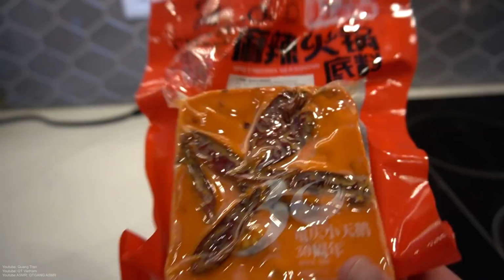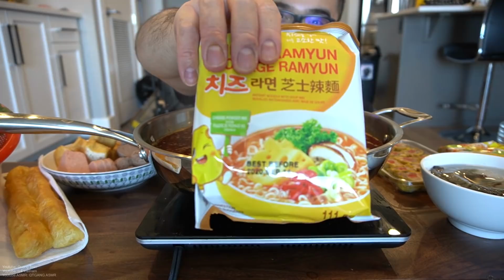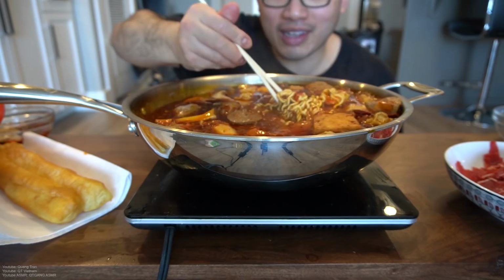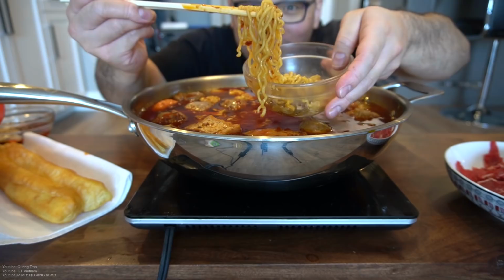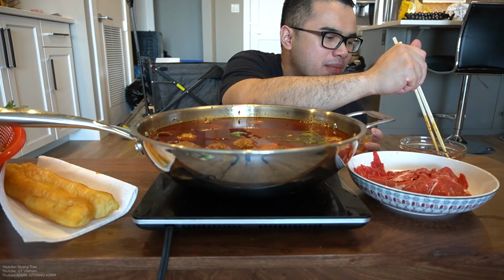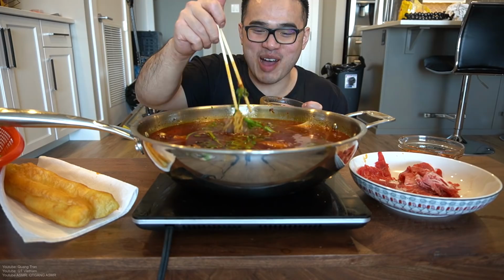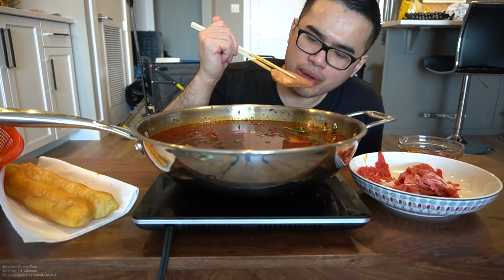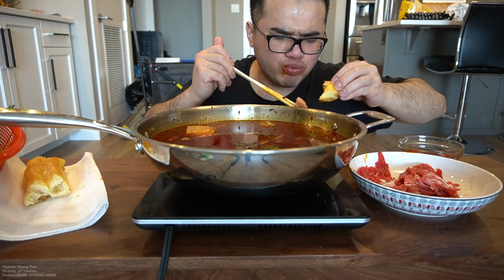The Perfect HOT POT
Quang Tran
EDMONTON AB
T5C3R6